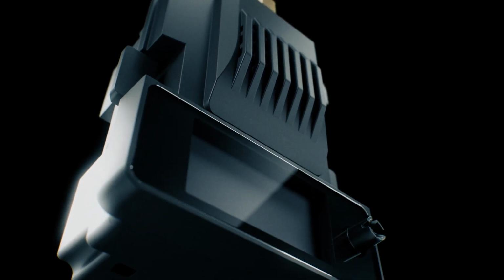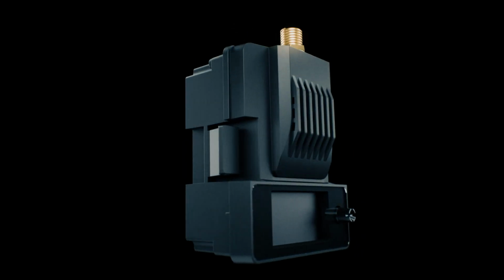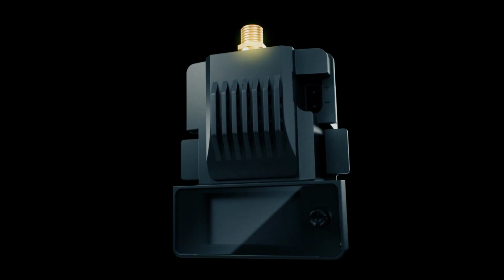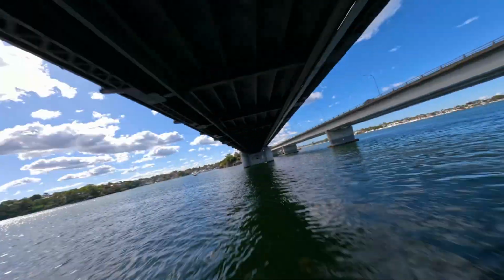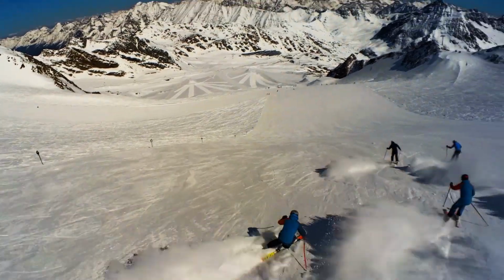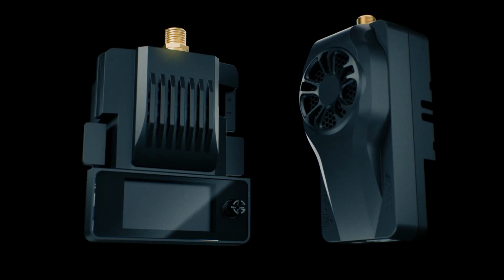EMAX - Introducing Aeris Link ELRS Transmitter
Prepare to experience FPV flying like never before with the revolutionary EMAX Aeris Link. This sophisticated open-source ELRS transmitter is meticulously designed to deliver unmatched performance and elevate your FPV adventures to new heights.

Equipped with a 1.29-inch OLED screen, the Aeris Link presents
essential flight control with clarity and ease. The user-friendly interface
empowers you to fine-tune settings and control your crafts in real-time,
granting you complete control over your FPV experience.

Harness the true potential of the EMAX Aeris Link's transmission capabilities. From the ability to pick an output power of 10mW to the option to adjust up to a formidable 1000mW, you'll achieve unparalleled range and signal stability. Conquer challenging terrains and explore uncharted skies with confidence.

The Aeris Link is engineered for versatility and ease of use. It supports Crossfire Serial Data Protocol (CRSF) and OpenTX remote control signals, ensuring seamless compatibility with your preferred setup. The Type-C interface and JR interface facilitate hassle-free connections for a seamless FPV experience.

Rely on the Aeris Link's XT30 interface for external power. It accommodates a voltage input range of 5-21V, with a recommended 2S (8.4V) power source for optimal performance and reliability during your flights.

With options from 2.4G to a longer range 915M, elevate your FPV game
with the EMAX Aeris Link, where innovation meets reliability. Experience
the freedom to customize, the power to transmit with confidence,
and the promise of unparalleled performance.